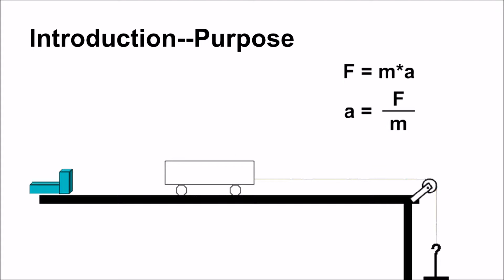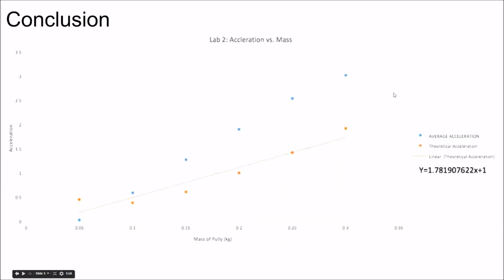Group 11 Period 4 Lab 2 Activity 1